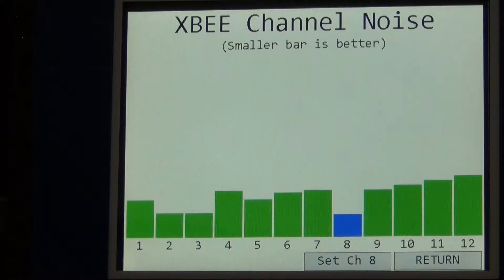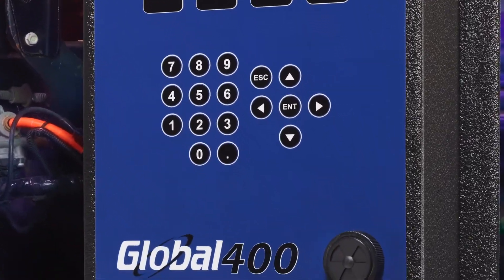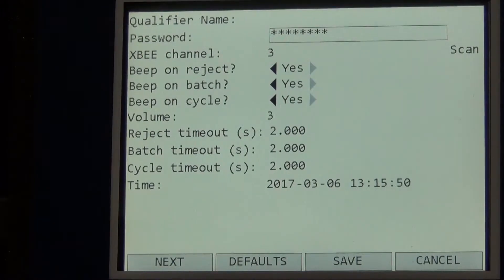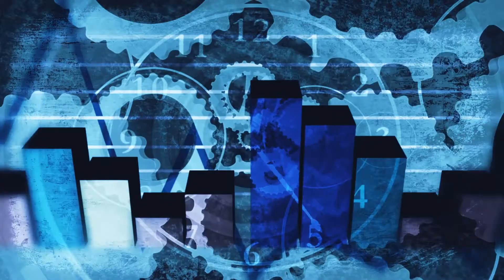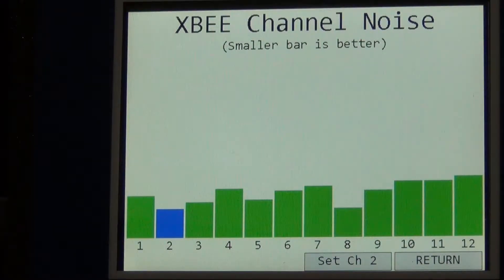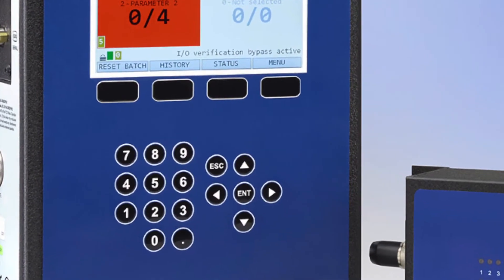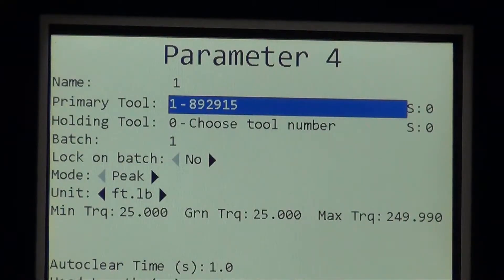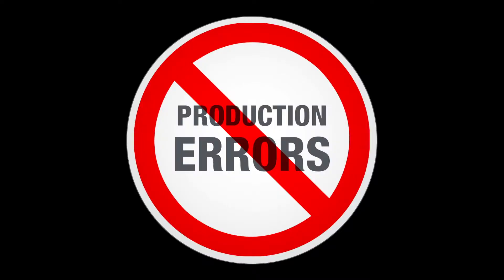VID-151 Global 400/400mp Channel Noise Analyzer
The Global 400 and Global 400mp come with a very robust radio. The 2.4 GHz radio is spread across 12 channels. Some channels may not be as conducive to fast and clear radio communication. To complicate things the channels may change because the source of radio interference can change. Autonomous vehicles, welders, brick walls, and steel beams are some of the things that can impact radioc communication.

That is why we added the Radio Noise Analyzer to our Global 400 Series Torque Controller. This analyzer examines all 12 channels and provides a graphical representation. In the radio analyzer, the lowest reading is the best reading. To change to the new channel, simply push a button and all tools associated with that Global 400 will change channels. We understand that time is best spent on production, not trying to tune a radio.

To learn more about how Sturtevant Richmont wireless error-proofing systems can help you improve your quality KPI scores while increaing throughtput, contact your local Sturtevant Richmont sales professional.